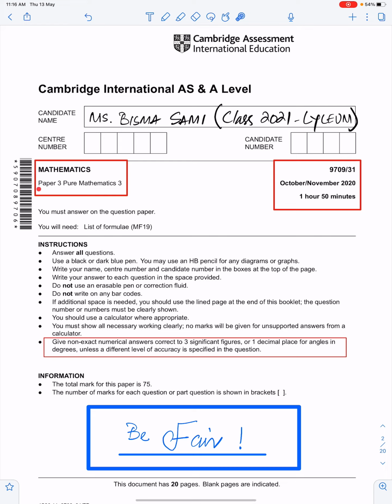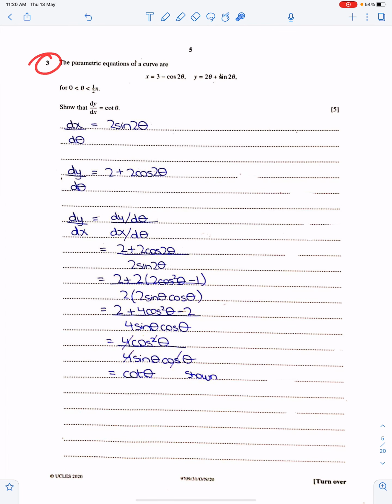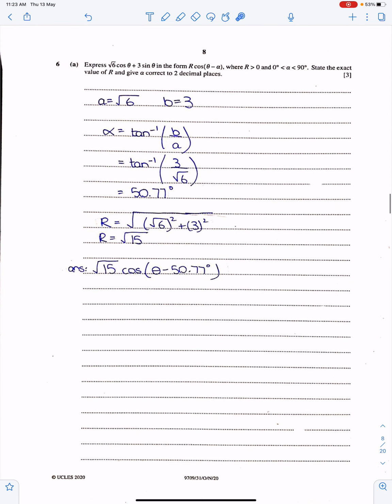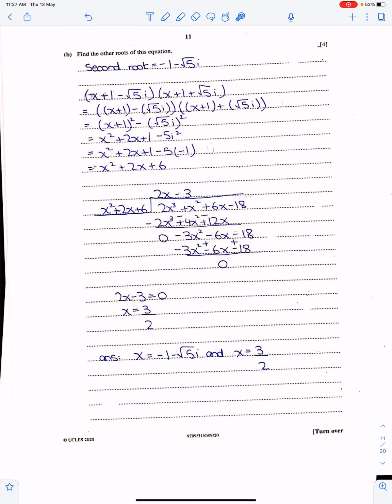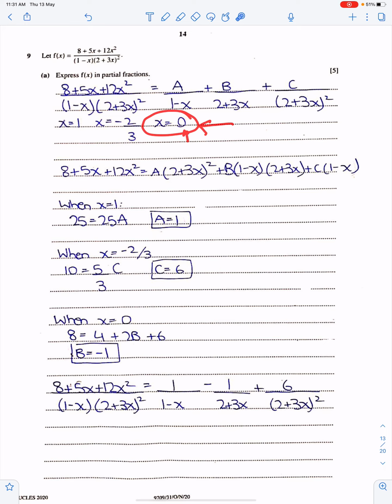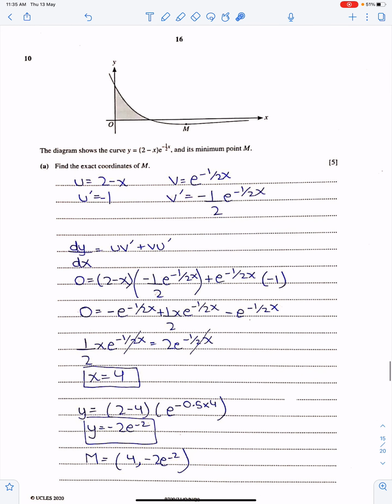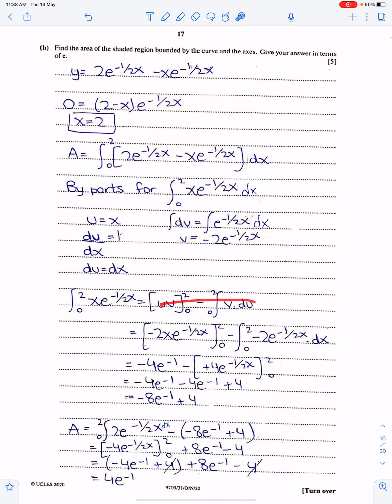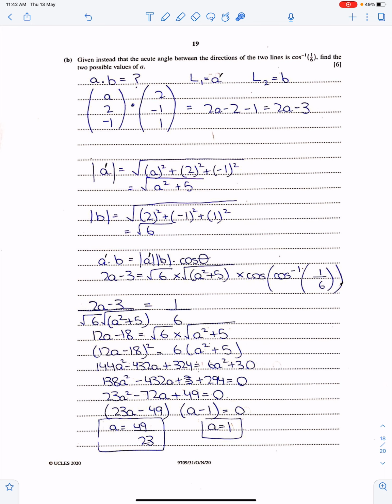A2 Math P3: Solutions Of P3(9709/31) Of November 2020. Thursday, 13 May 2021.